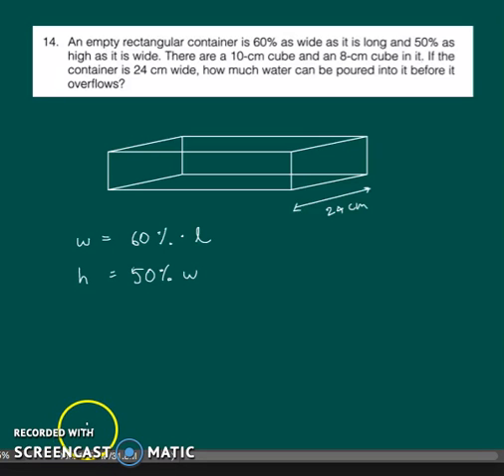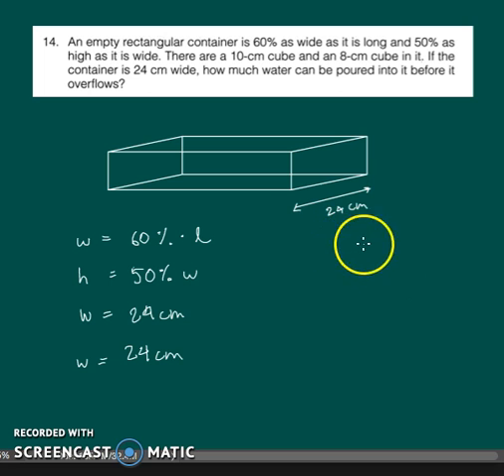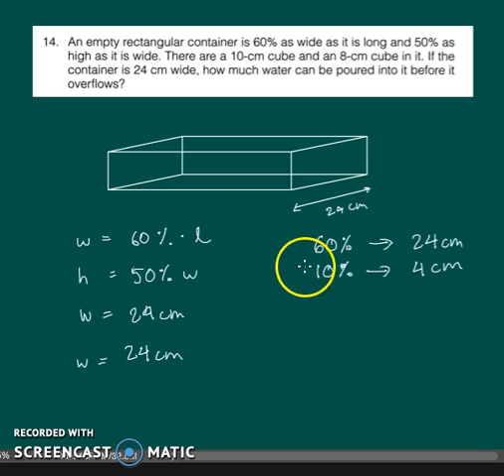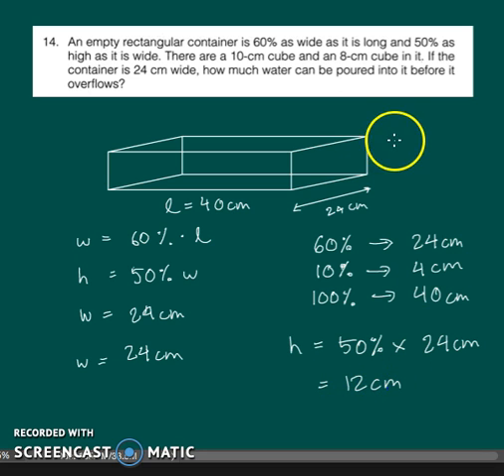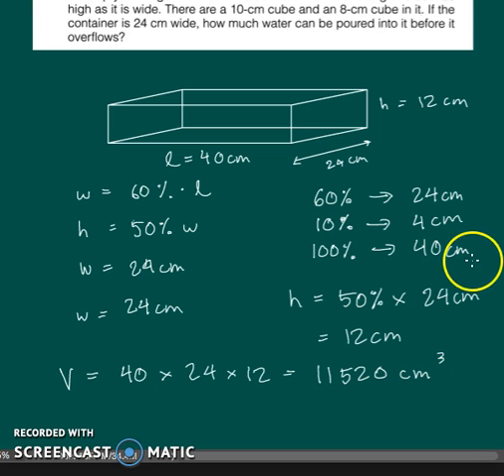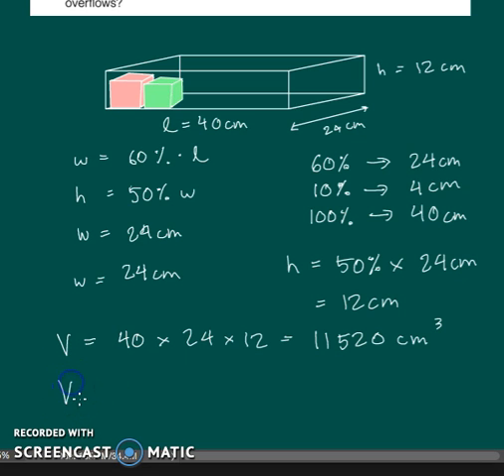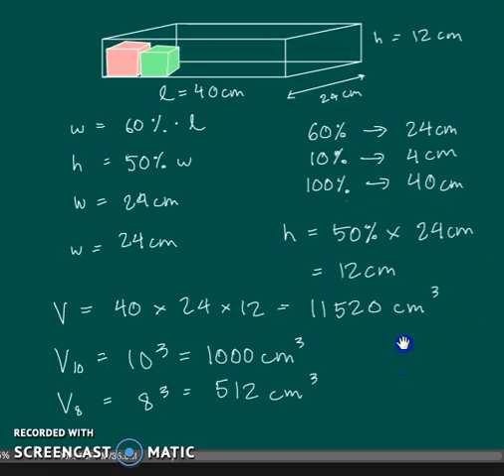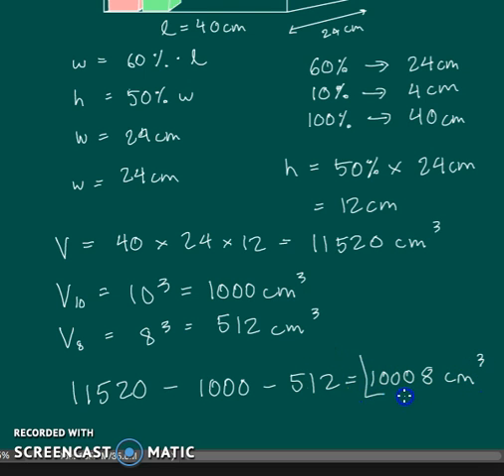Beta 16 14